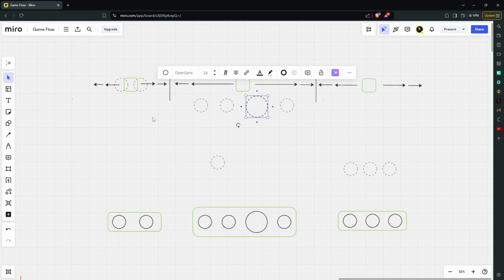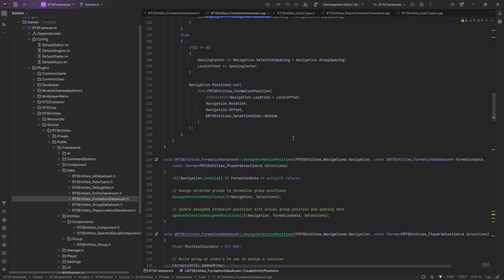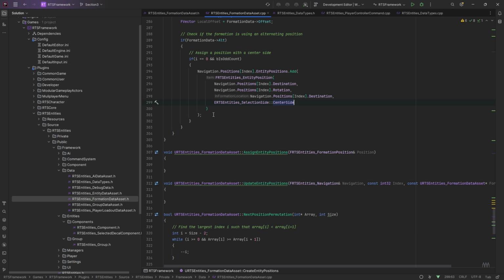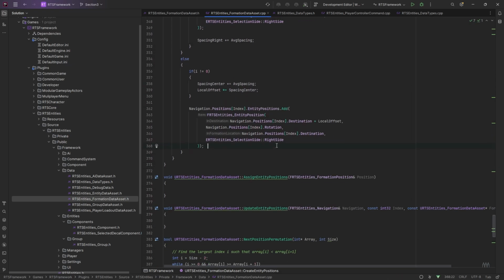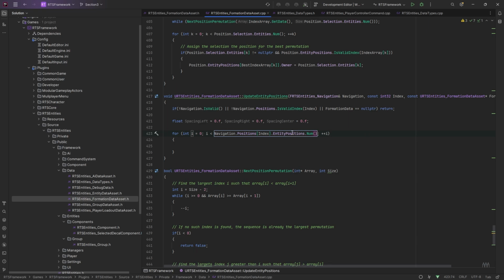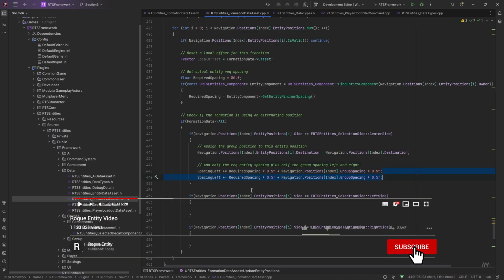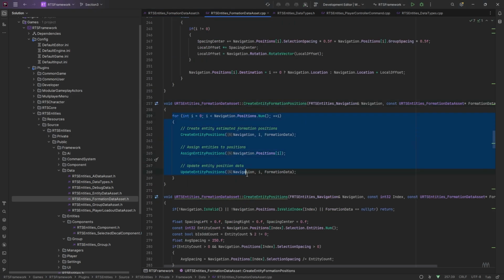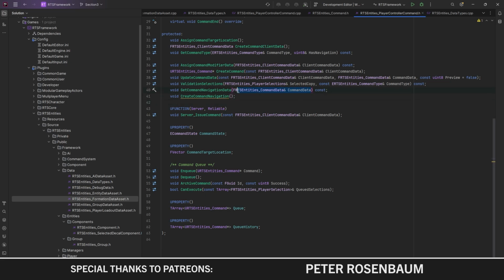Entity Formation Positions | Section 8 | Part 11 | Command | RTS Framework | UE5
In this part, we will create the entity position data for each entity in each group that is part of our selection. Then we will assign entities to those positions based on the most optimised navigational route.

Timestamps:
00:00 Start
00:05 Intro
02:35 Code